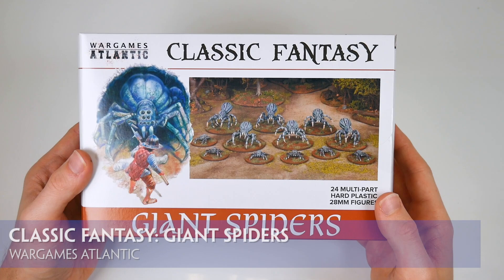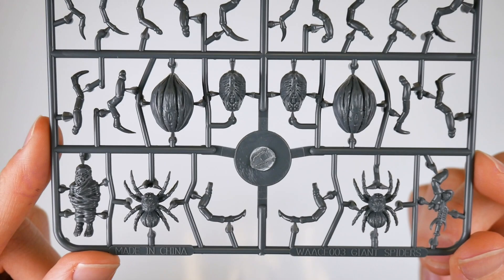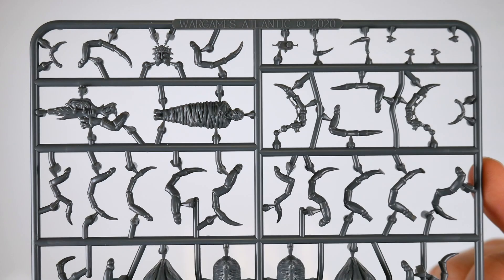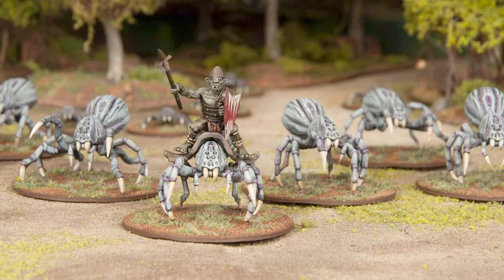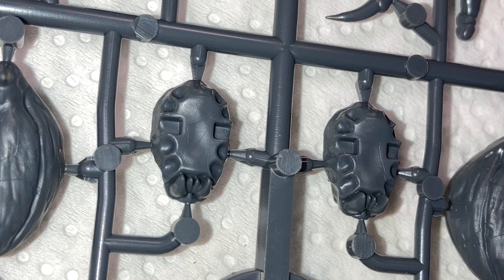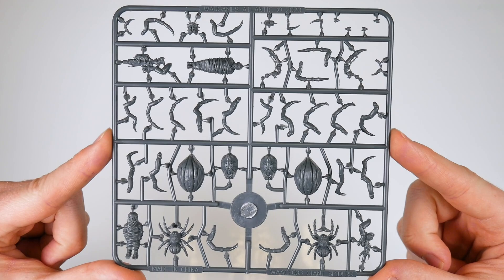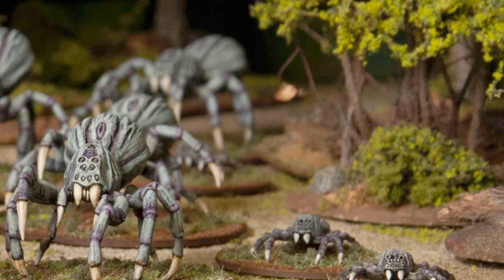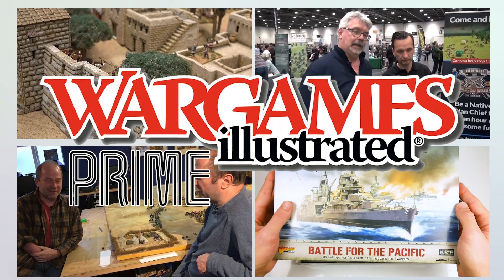Giant Spiders | Wargames Atlantic | Unboxing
Arriving to bolster Wargames Atlantic’s Classic Fantasy range, this Giant Spiders box contains six identical hard plastic frames. Each frame is just shy of 15cm by 15cm and bristling with arachnid parts. Enough gribbly bits, in fact, to give even the bravest “I’ll remove the spider from the sink” home champions nightmares.

- Wi Prime -